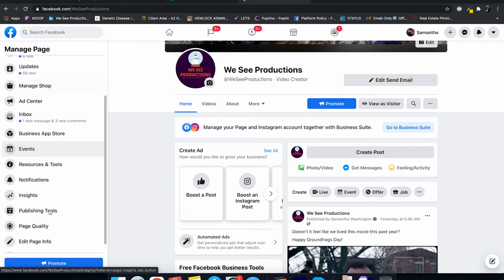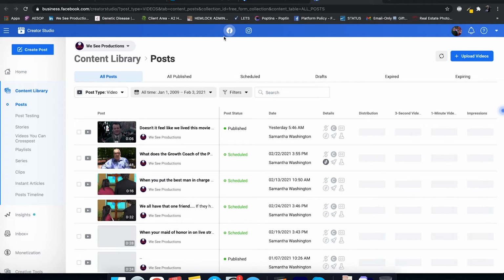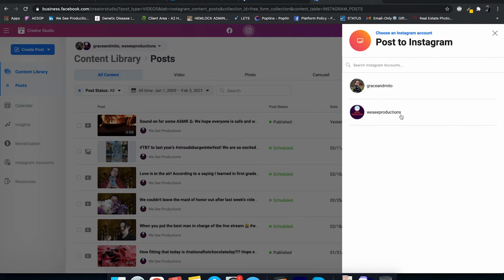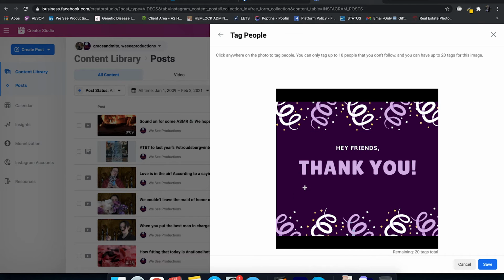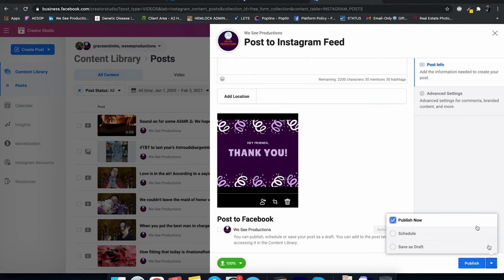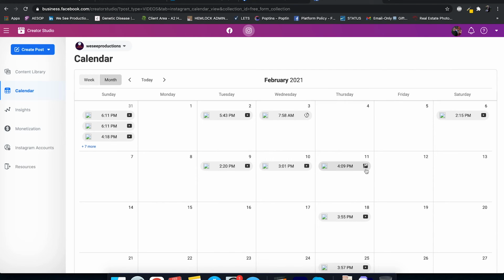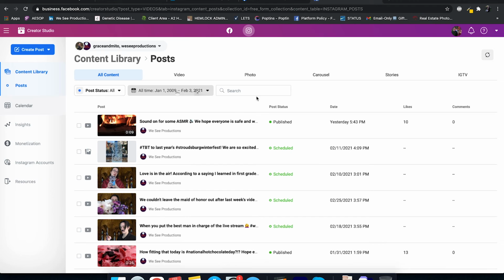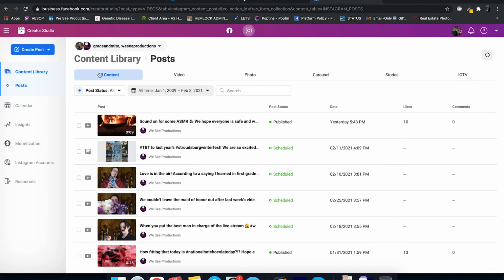How to Schedule Instagram Posts From Your Desktop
I was on a call last week and so many people didn't know that you can schedule and post to Instagram from your desktop.